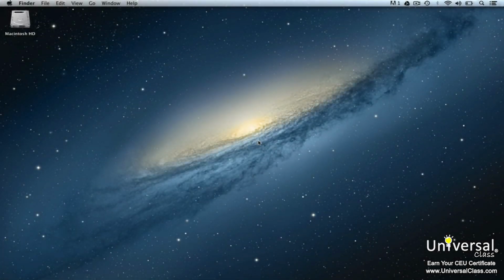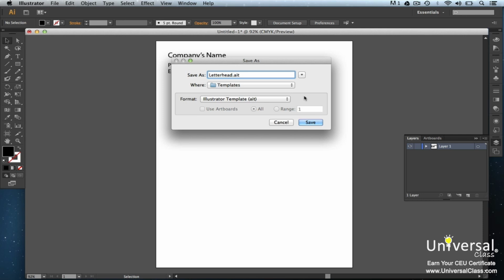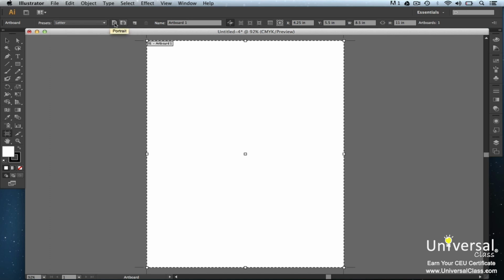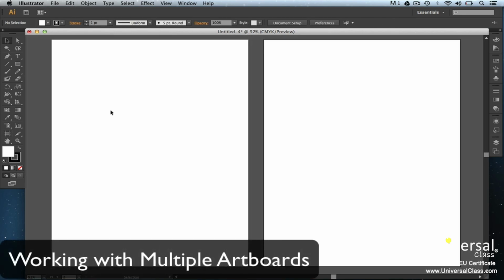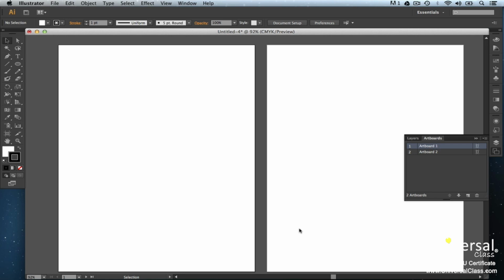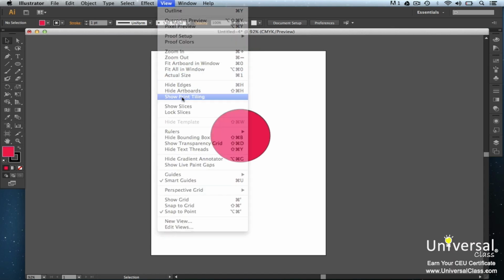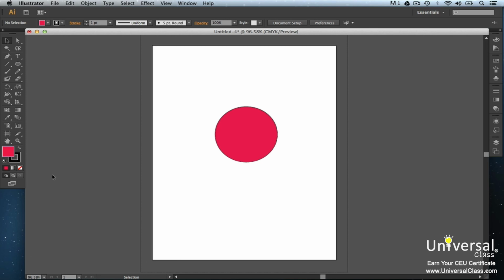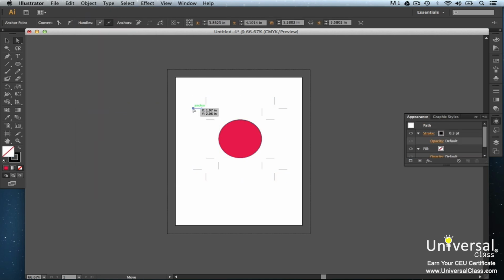Working With Documents in Adobe Illustrator Tutorial